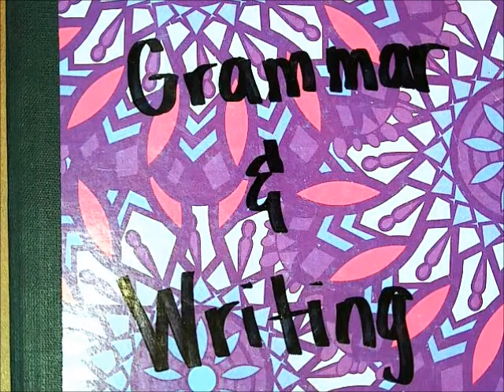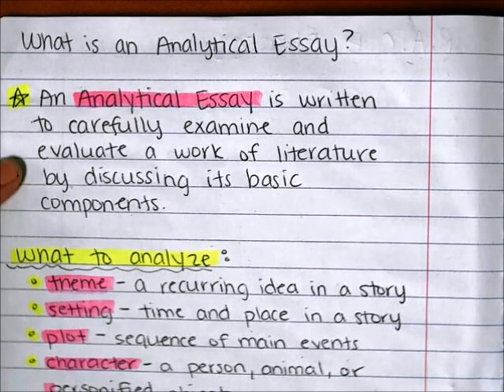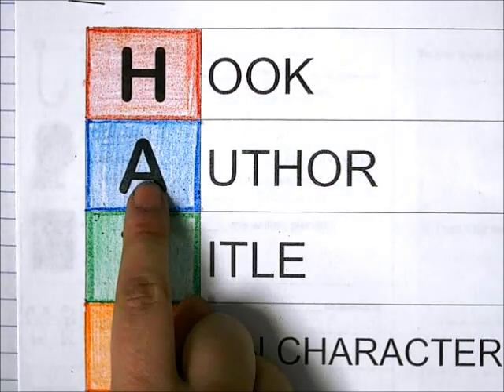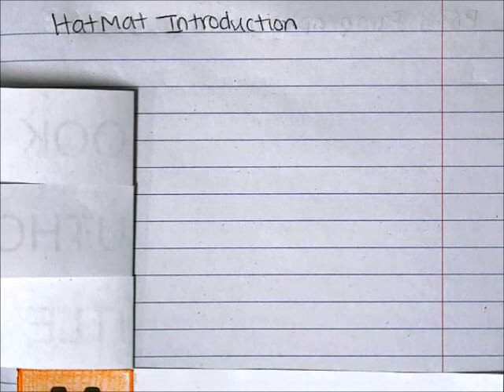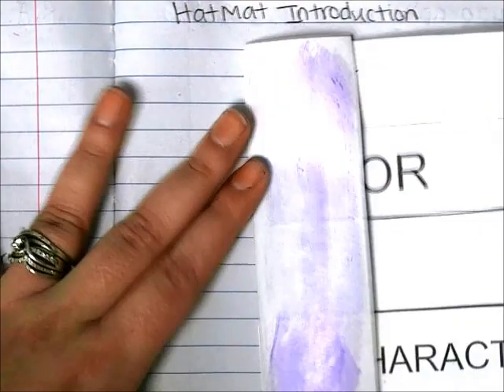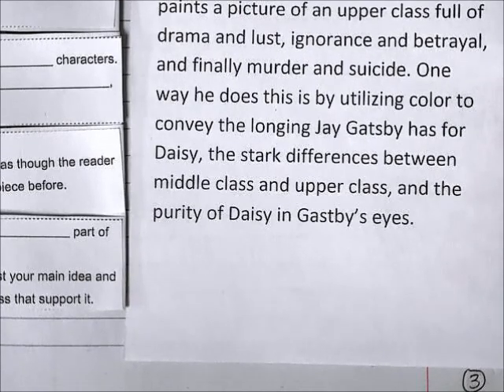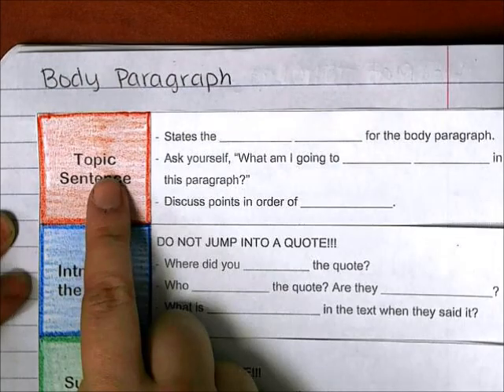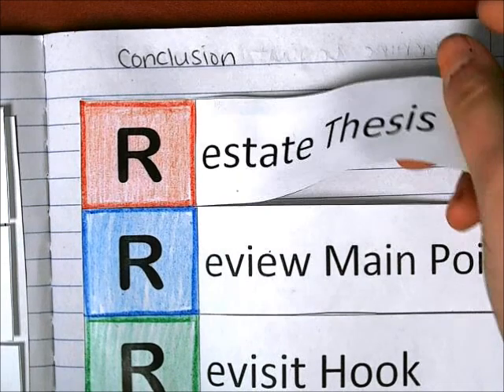Analytical Essay 6th Grade